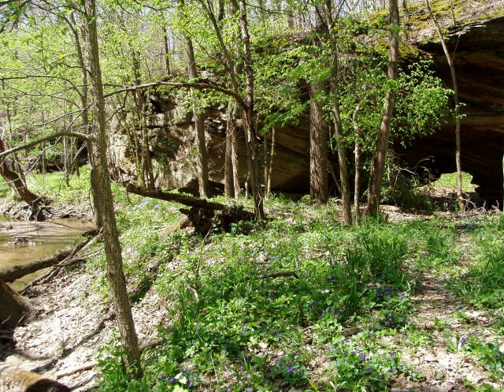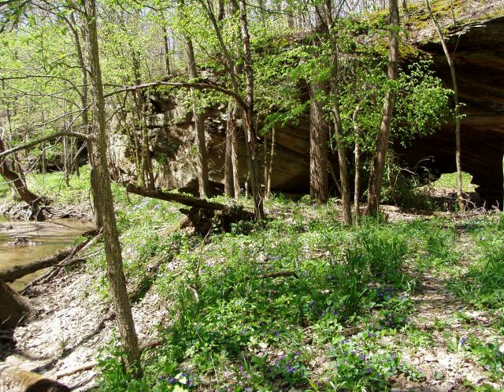Portland Arch Nature Preserve | Wikipedia audio article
00:00:43 Geology

- Socrates

SUMMARY
Portland Arch Nature Preserve is a 435-acre (1.76 km2) nature preserve near the Wabash River in Fountain County, Indiana, USA, and is a National Natural Landmark. The preserve encompasses the wooded valleys, ravines and rocky cliffs around the lowest section of Bear Creek, which flows northwest toward the Wabash River. Its name comes from the nearby town of Fountain, which was originally named Portland, and from a natural sandstone bridge carved by a small tributary of Bear Creek.
Portland Arch Nature Preserve is managed by the Indiana Department of Natural Resources.